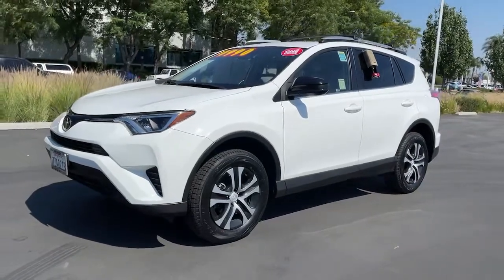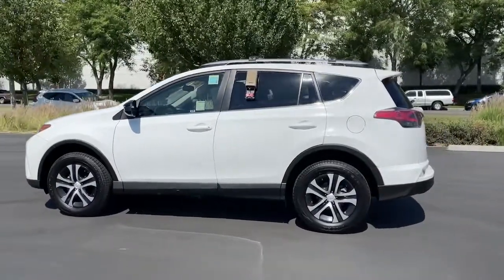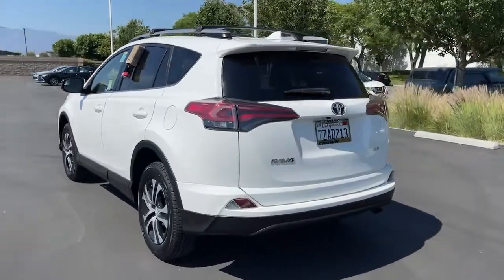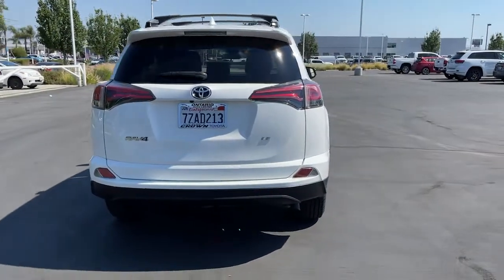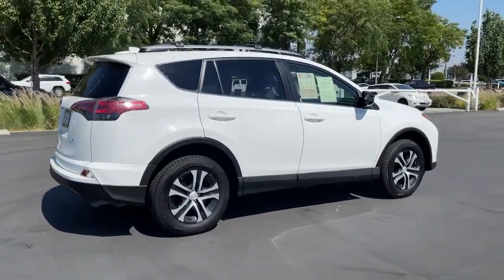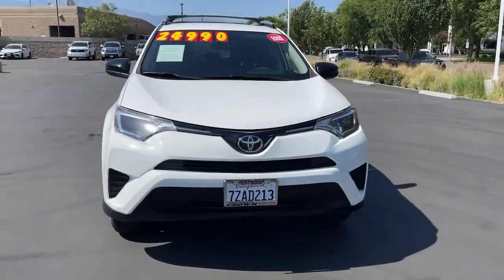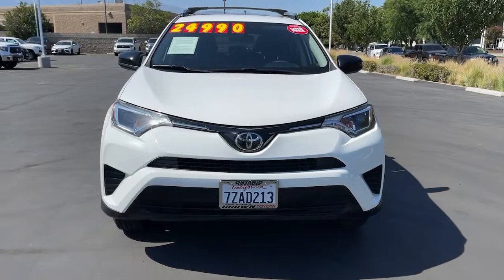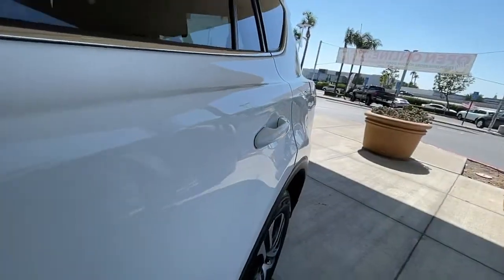2017 Toyota RAV4 used, Ontario, Corona, Riverside, Chino, Upland, Fontana, CA 2091725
2017 Toyota RAV4

Crown Toyota
1201 Kettering Drive

2017 Toyota RAV4 LE Certified. Clean CARFAX.brCrown Toyota typically sells between 600 and 700 new vehicles every month making it a top five Toyota dealer in the nation! We get more clean, one owner trade-in vehicles than any dealer in the Inland Empire! Most car dealers have to buy their inventory from rental car companies or auctions. The vehicles that end up at auctions are usually those that other dealers have rejected for some reason. We rarely need to go out and buy inventory for our used car department. Please stop by soon and check out our huge selection of clean, one owner cars, trucks, vans and SUV's. Many of which are Toyota Certified with low interest financing and a great warranty built in! Shop the smart way at John Elway's Crown Toyota! At John Elway's Crown Toyota we focus on what's really important - your experience. One Price, Simple, No Games.brbrAt John Elway's Crown Toyota we focus on what's really important - your experience. Our One Price, Simple, No Games philosophy takes the hassle and frustration out of buying a vehicle. We monitor the market for what each vehicle is actually selling for after all the hours of back and forth negotiation. Then we post one price - our BEST price - on every vehicle upfront, saving you time and frustration. John Elway wants to be ''YOUR''Toyota dealer.